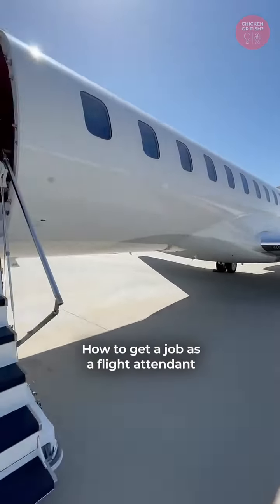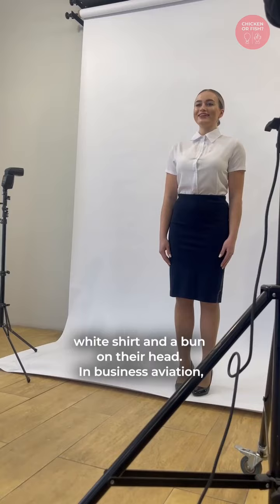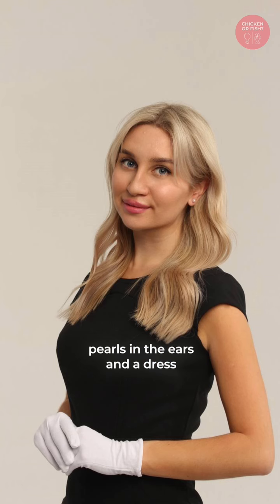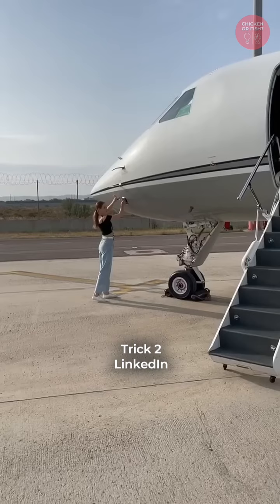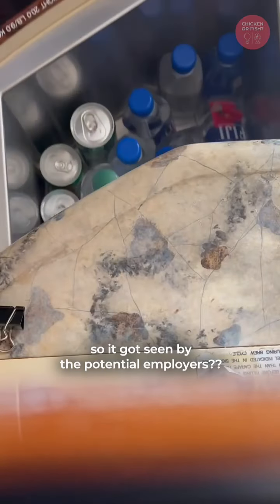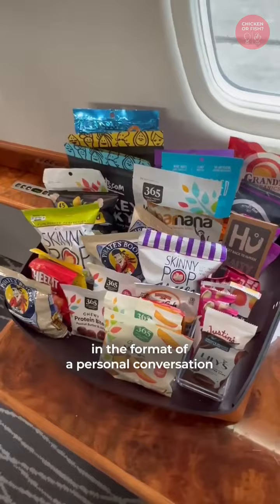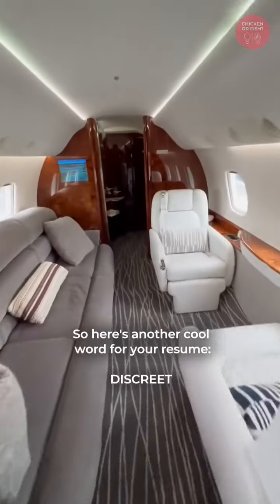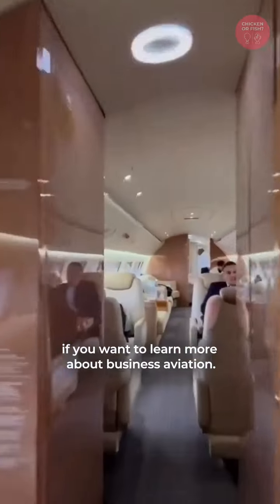Would you like to work for an ordinary airline or business aviation?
And would you like to work for an ordinary airline or business aviation?